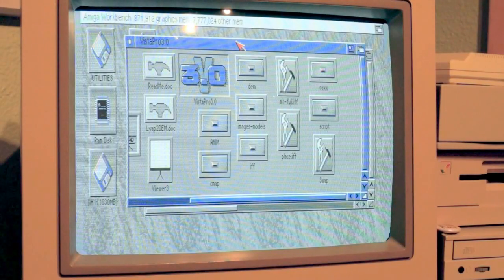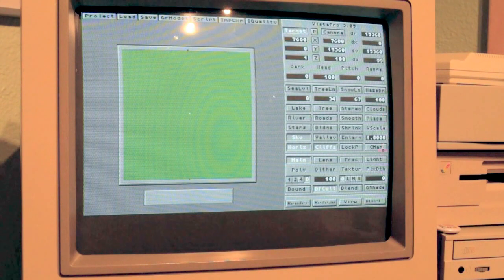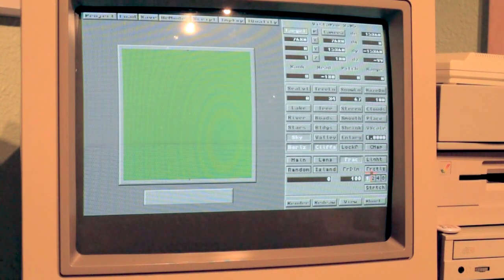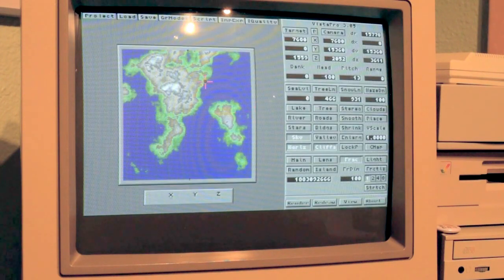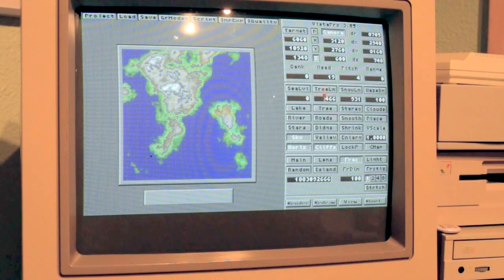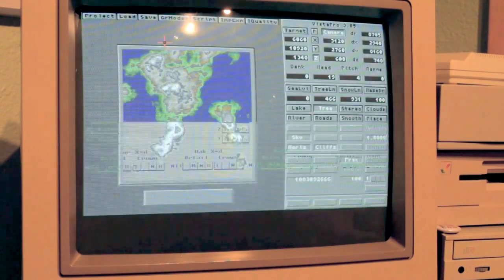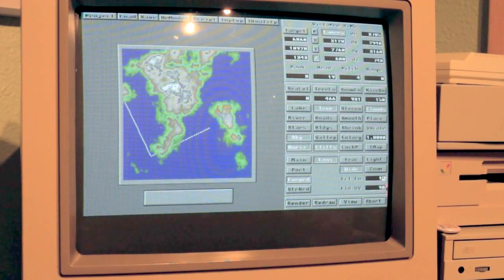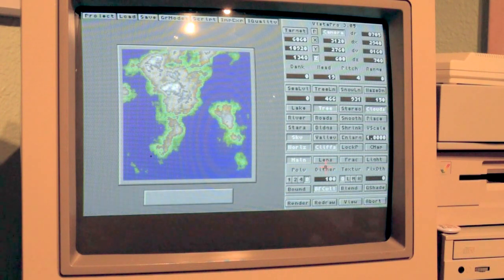Virtual Reality Worlds in Vista Pro 3.05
In the time before the Oculas Rift, the Amiga was at the forefront of VR, both in the gaming arcades and in the home and office through 3d applications.

This video guide is a kickstart tutorial on how to setup VP on the Amiga and quickly output a landscape in the style of 90's VR.